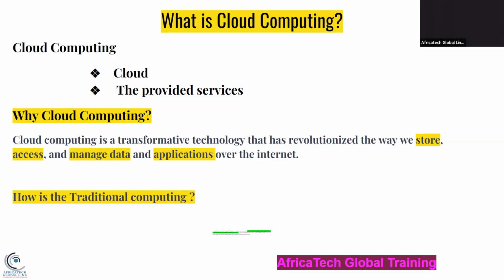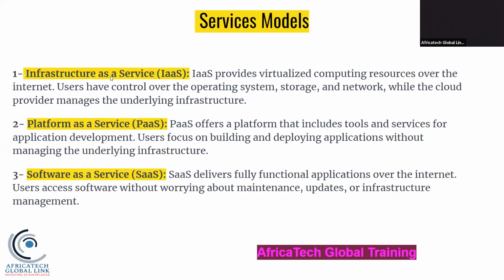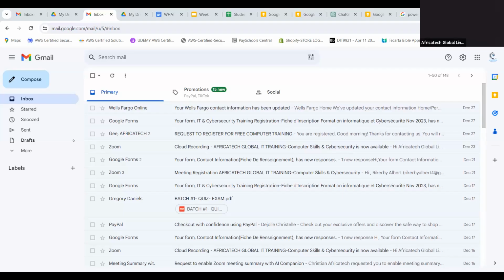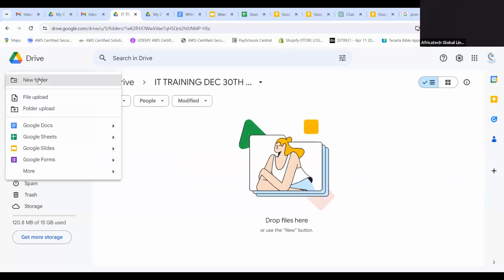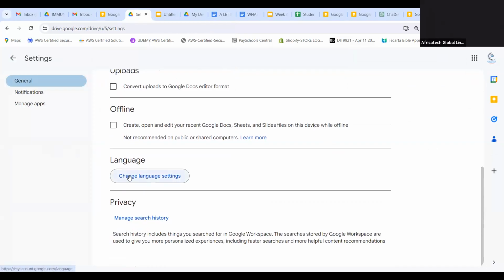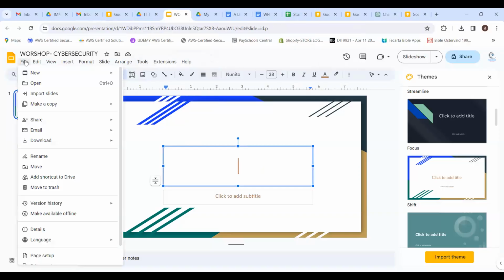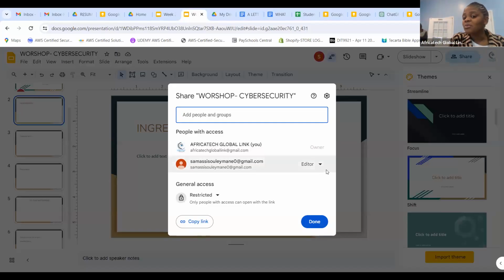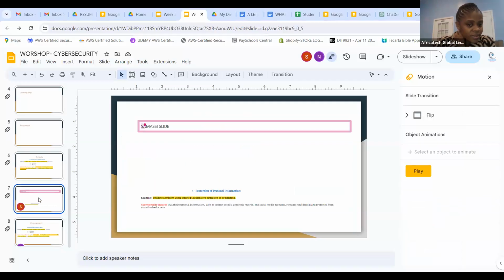AFRICATECH GLOBAL IT TRAINING-Computer Skills & Cybersecurity